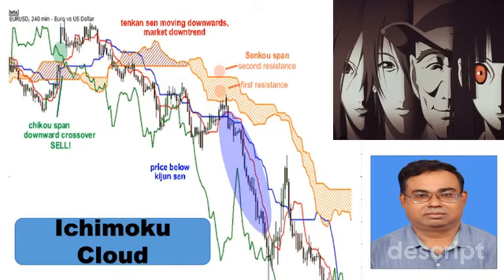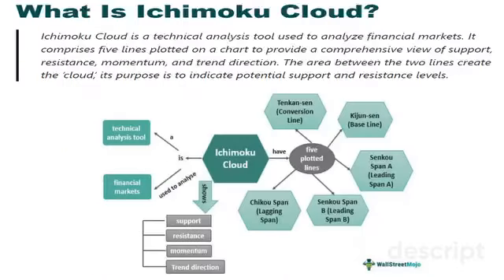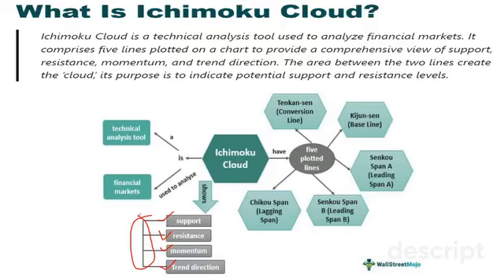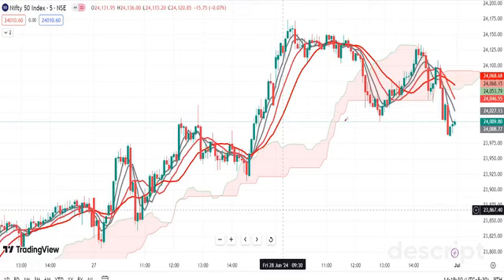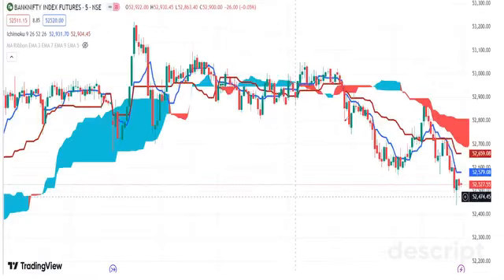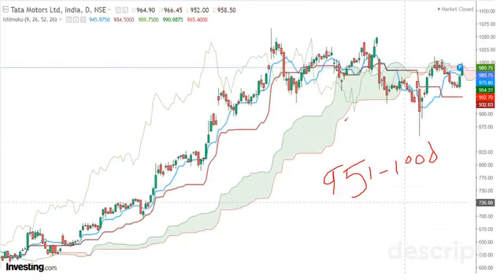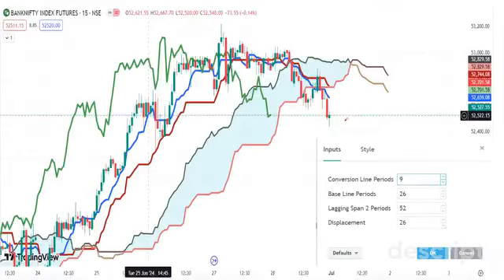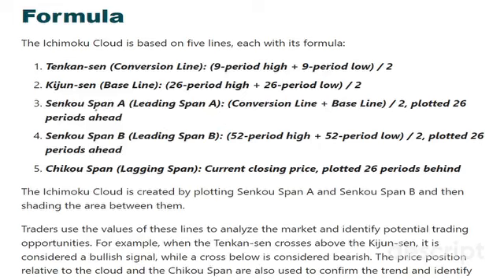December 22, 2024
Power of Ichimoku cloud